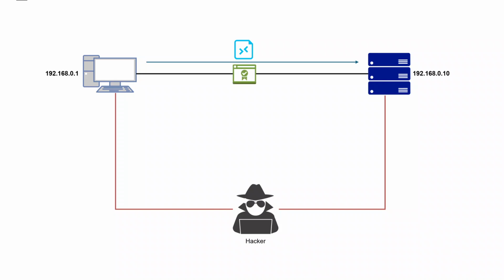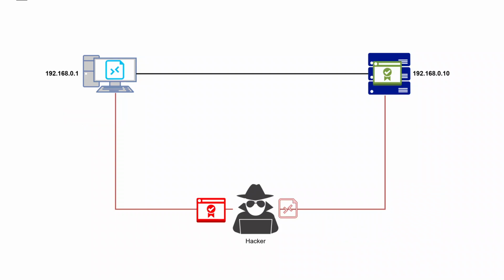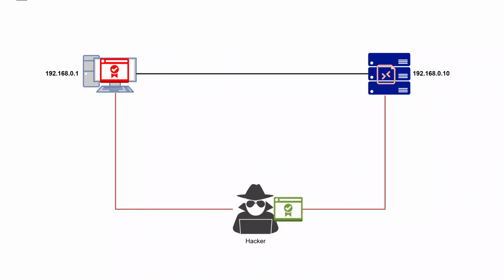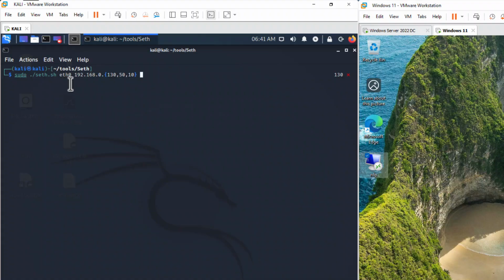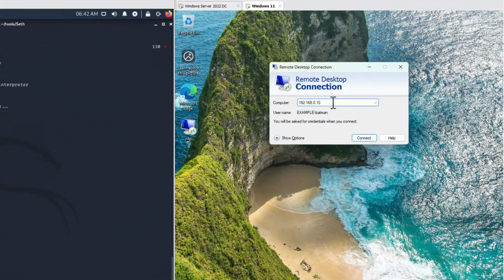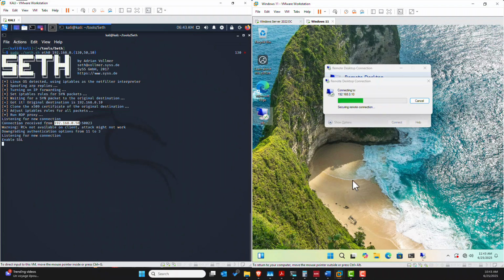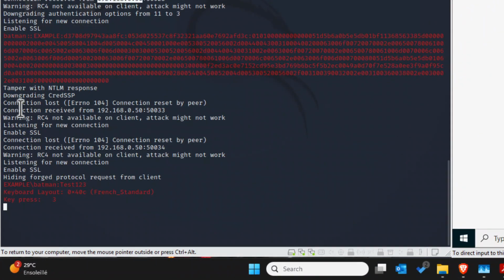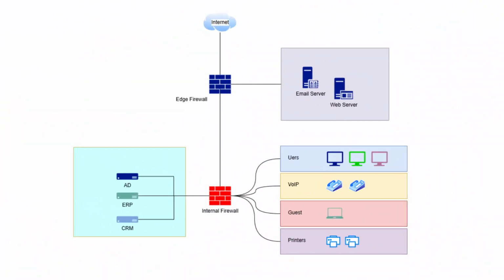How Attackers Can Hijack an RDP Session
In this video, I demonstrate how using Remote Desktop Protocol (RDP) to manage servers in a poorly secured network can expose your credentials to attackers. I’ll also walk you through effective mitigation techniques to secure your RDP sessions and protect your infrastructure.

Found this video helpful? Awesome!
Support future content by buying me a coffee — it keeps me energized and allows me to create more of what you love!

00:00 Introduction
00:32 How RDP Works
01:22 How RDP Session Hijacking Works
02:26 Demo
05:36 Defense & Mitigation